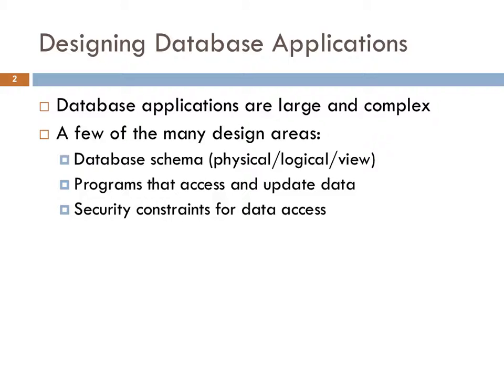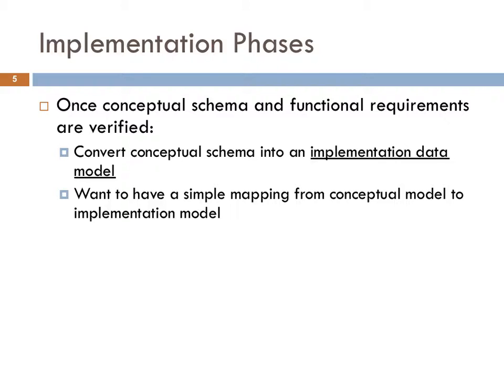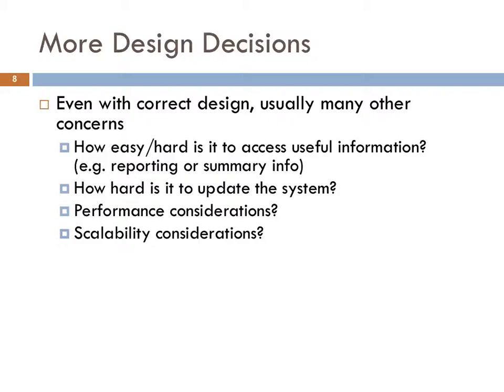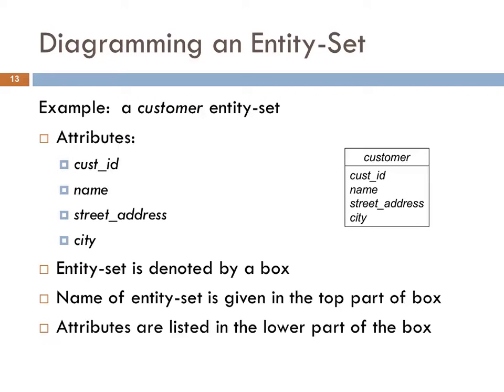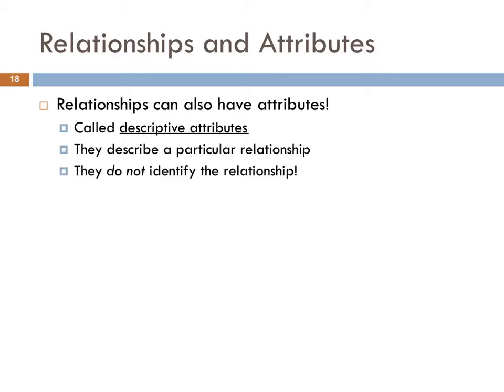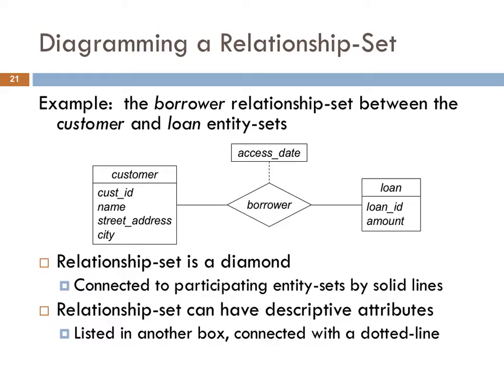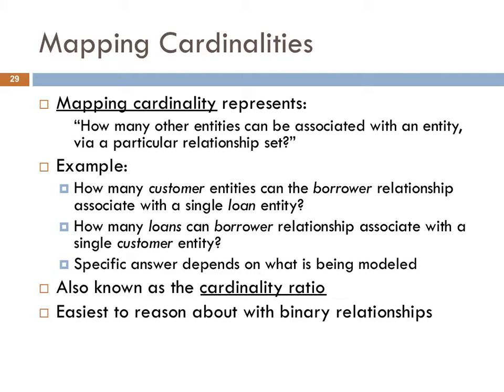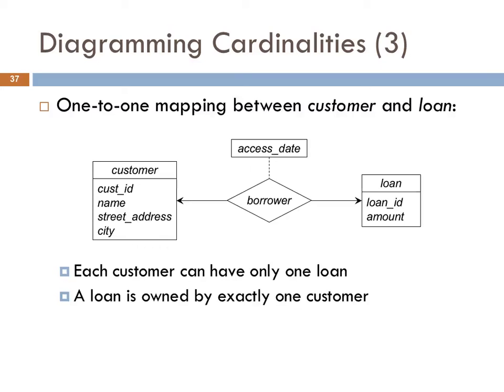CS121 Fa2018 Lec14